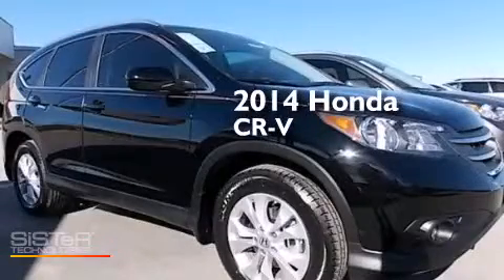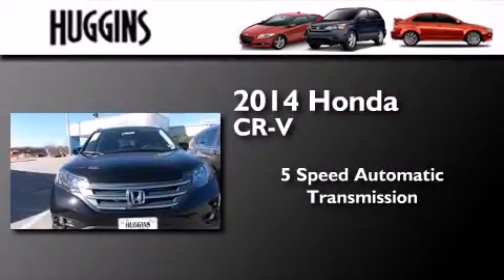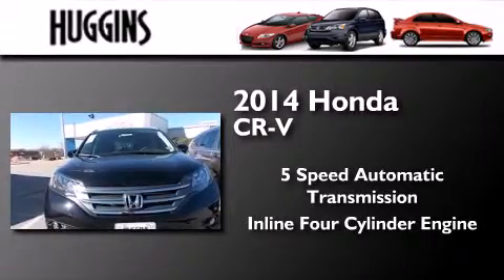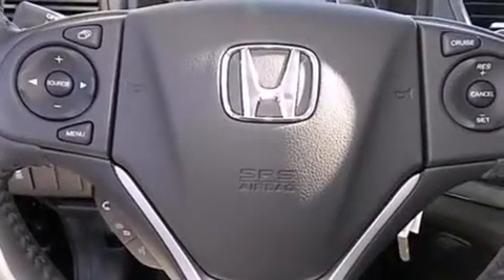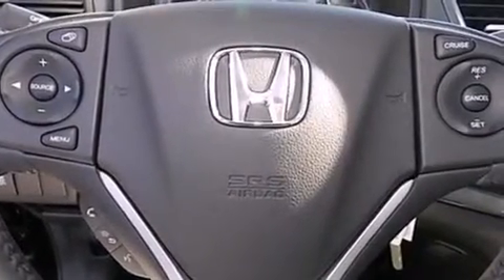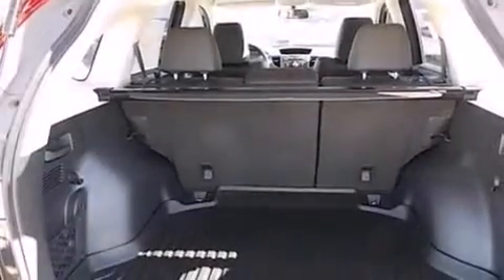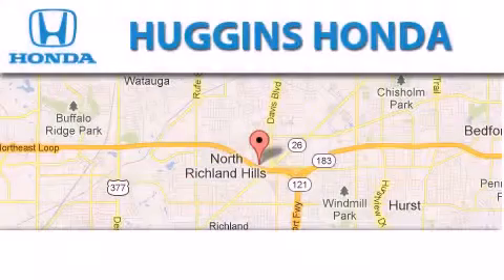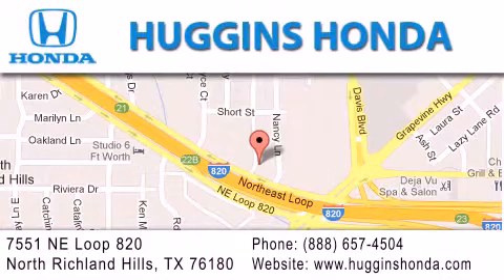2014 Honda CR-V North Richland Hills TX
We've been honored to serve the Ft. Worth TX area , we promise that your experience at our dealership will exceed your expectations ! Year : 2014 Make : Honda Model : CR-V Engine : 4-Cyl i-VTEC 2.4 Liter Trans . : 5-Spd Automatic Exterior : Crystal Black Pearl Miles : 10 Interior : Black Stock : 44047 Huggins Honda 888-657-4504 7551 NE Loop 820 North Richland Hills , TX 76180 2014 Honda CR-V Ft. Worth TX